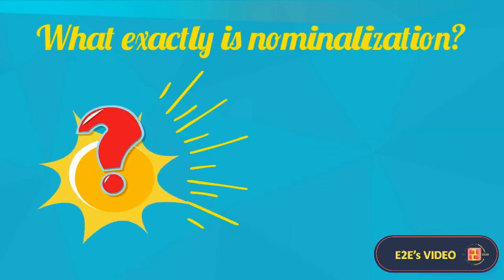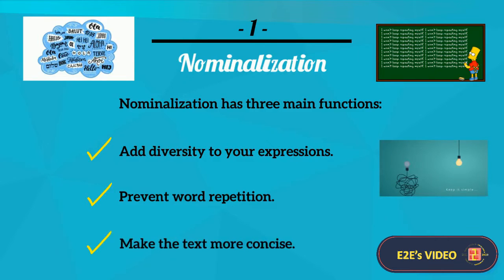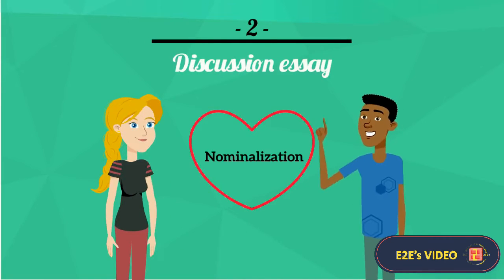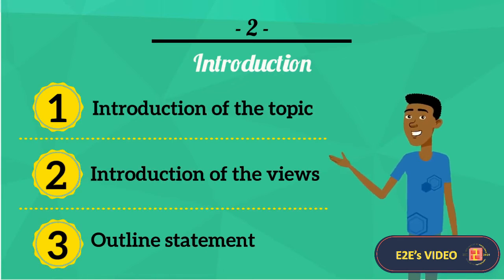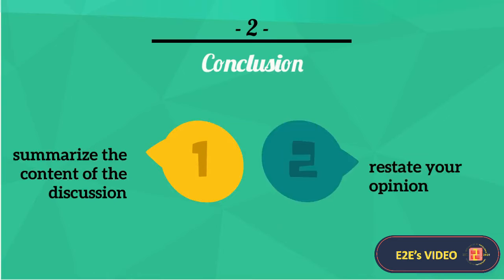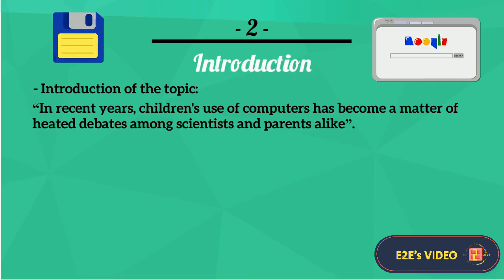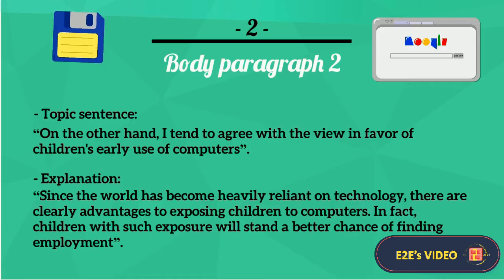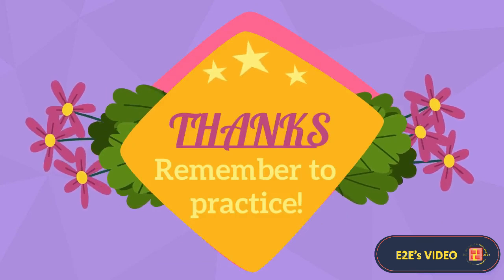Tutorial 15. Nominalization and Discussion essay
Tutors: Trần Thùy Dương, Nguyễn Đức Tùng, Đinh Nguyệt Hà.

Đừng quên ôn lại kiến thức đã học ở những tutorials trước để sẵn sàng "hạ gục" VSTEP Listening:
1. Tutorial 1: VSTEP Listening format & Note-taking skill
2. Tutorial 5: VSTEP Listening Part 1
3. Tutorial 8: VSTEP Listening Part 2
4. Tutorial 14. VSTEP LISTENING PART 3

𝗘𝟮𝗘 - 𝗘𝗫𝗣𝗘𝗖𝗧𝗔𝗧𝗜𝗢𝗡 𝗧𝗢 𝗘𝗫𝗖𝗘𝗟𝗟𝗘𝗡𝗖𝗘
Dự án hỗ trợ học tiếng Anh & luyện thi VSTEP miễn phí bởi lớp QH2018.E2.SP.CLC - Đại học Ngoại Ngữ, dưới sự cố vấn của giảng viên Nguyễn Thị Kim Phượng